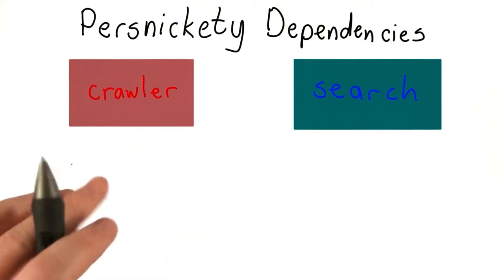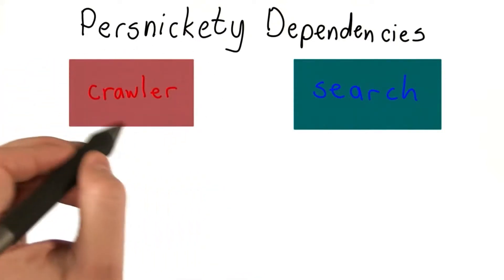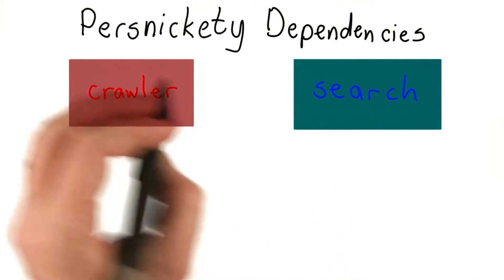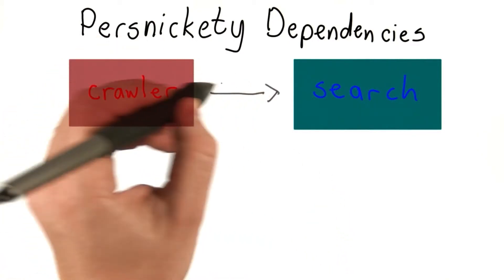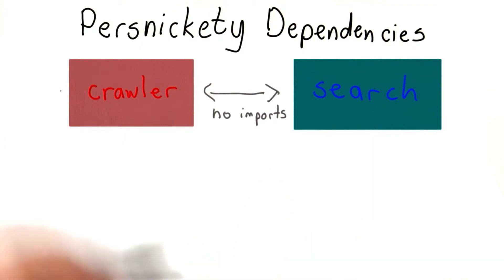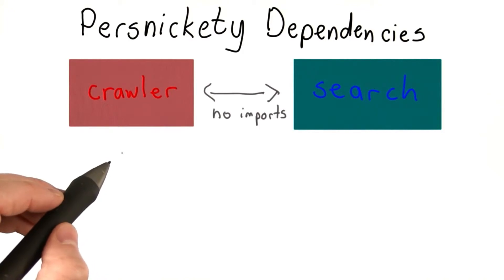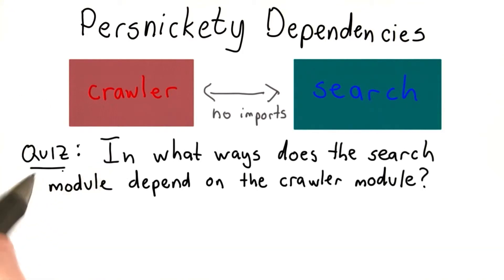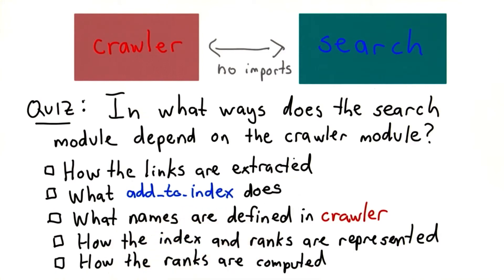Dependencies - Intro to Computer Science